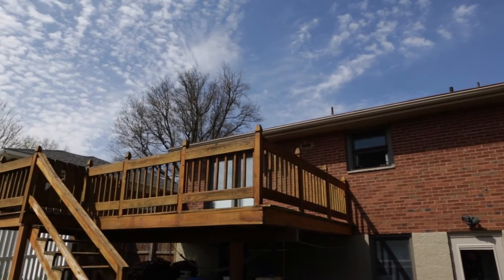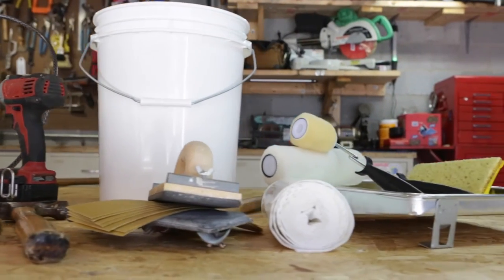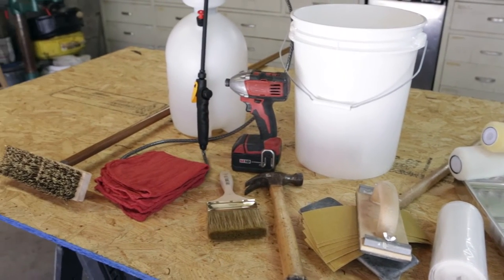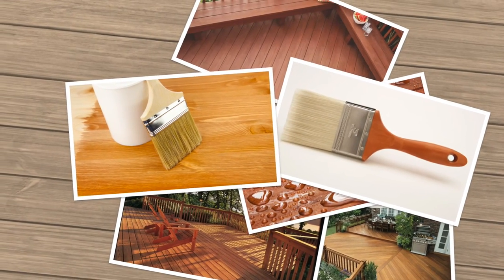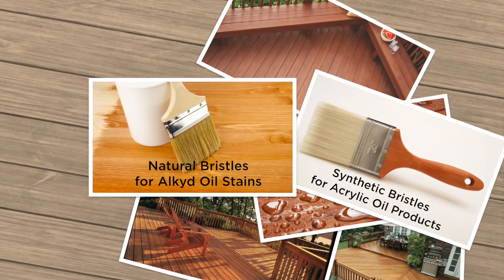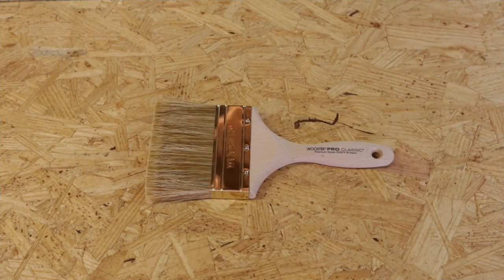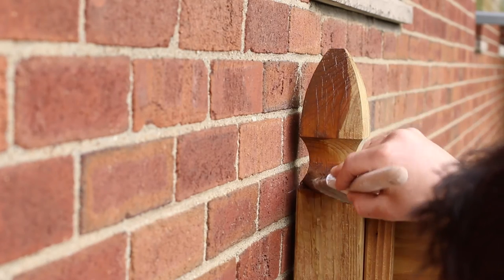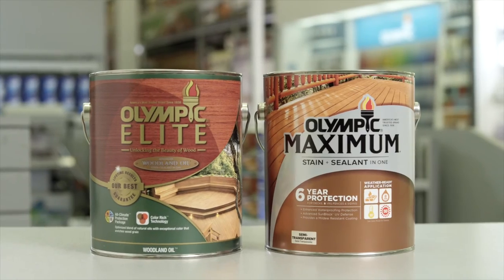Tools You Need to Stain Your Deck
Staining your own deck? Learn what tools you will need before you head to the store with this quick how-to video.
Nothing protects and beautifies your wood like Olympic Exterior Stain. Trust the natural beauty of your wood to America’s most trusted stain brand since 1938.